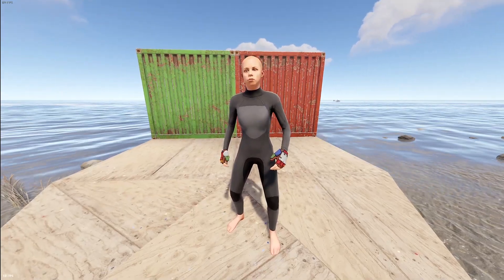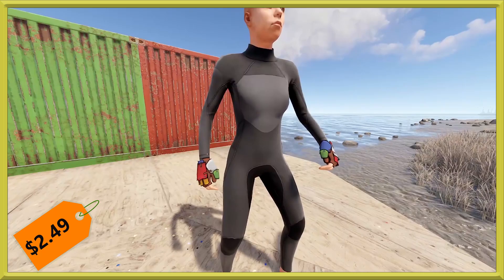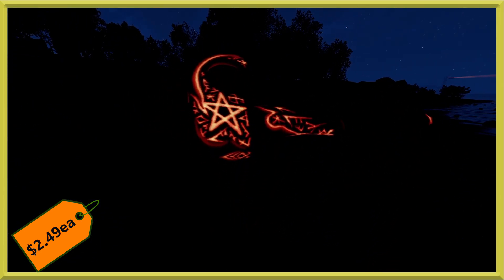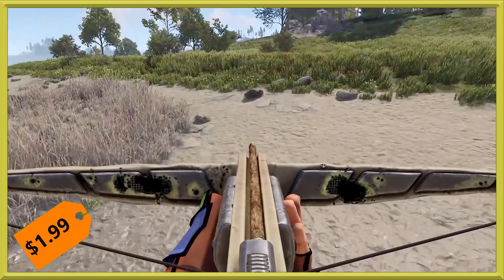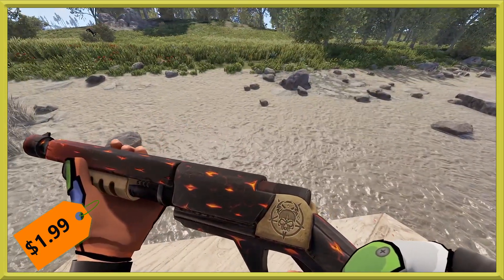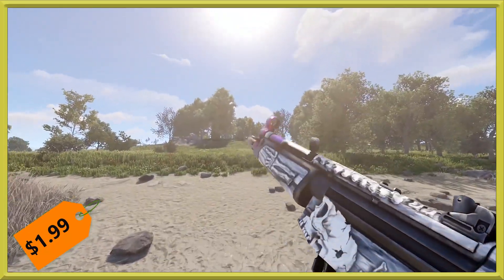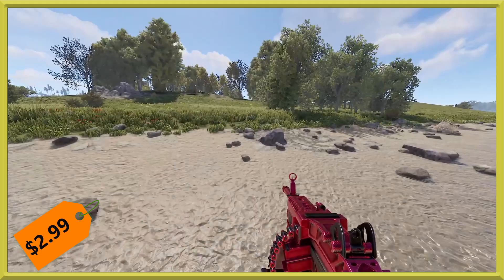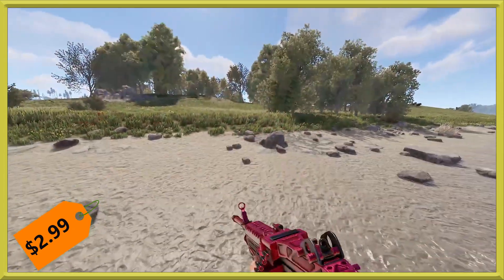Rust Skins | JPEG Gloves, Arctic Skull Mp5, Tools from Hell, Redemption M249, Sarnana #323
Rust Skins | JPEG Roadsign Gloves, Arctic Skull Mp5, Tools from Hell, Redemption M249, Sarnana, Root Bow, El Diablo Pumpy, Chemical Burn Crossbow #323 (Rust Skin Preview) - Join Me on my preview of Each Week's new Rust skins in-game before you buy them!

0:00 - Intro
0:10 - JPEG Roadsign Gloves
0:46 - Pickaxe & Hatchet from Hell
1:20 - Root Bow
1:42 - Chemical Burns Crossbow
2:16 - El Diablo Pump Shotgun
2:51 - Arctic Skull Mp5
3:19 - Sarnana
3:47 - Redemption M249
4:30 - Goodbye
4:50 - Outro